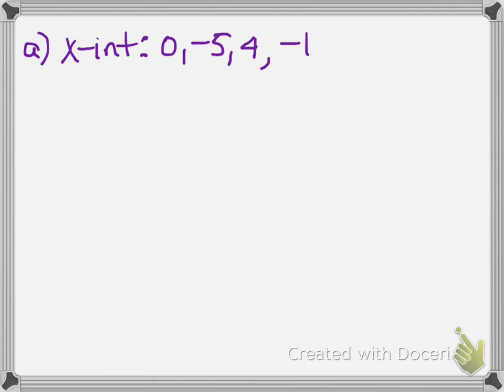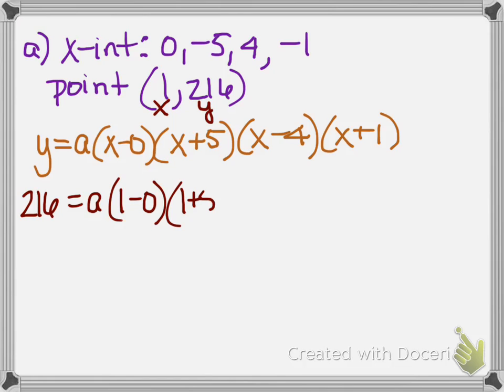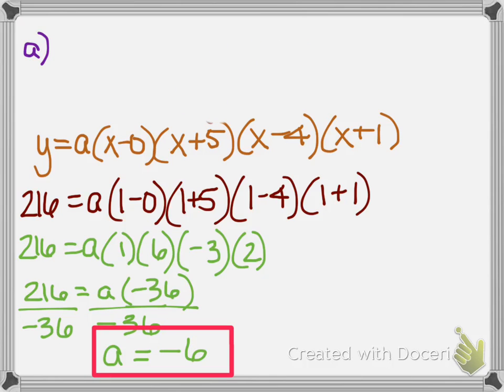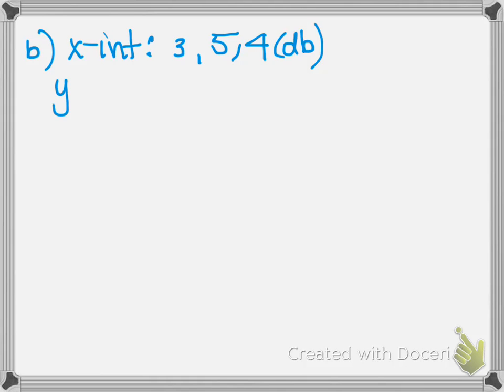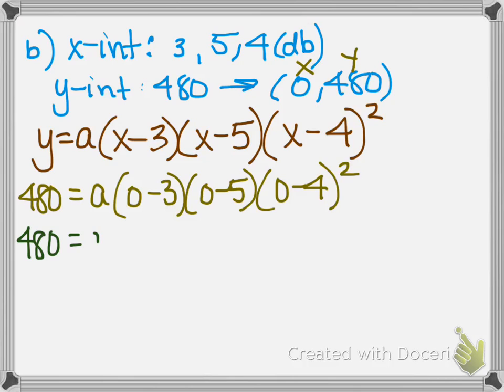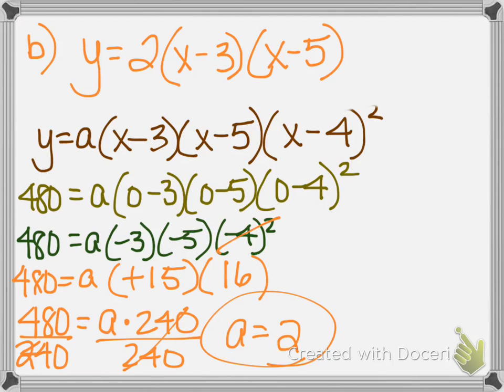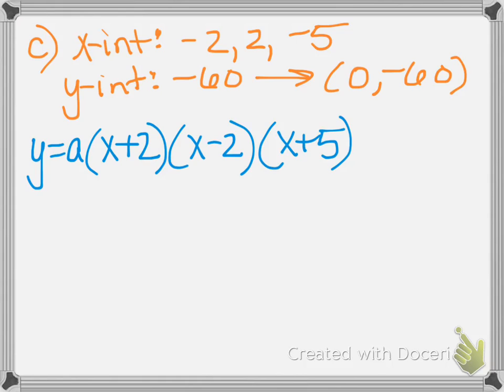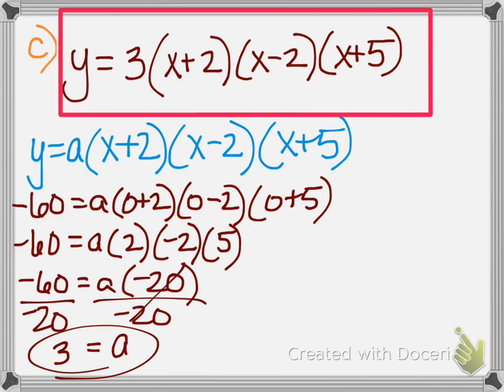Unit 4 - Quiz Review 7.6-7.8 Section 1